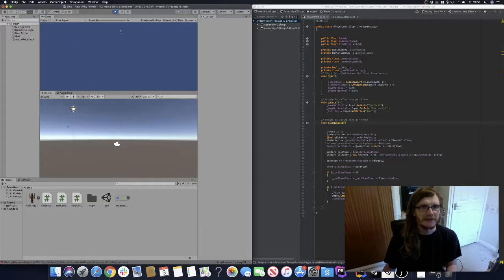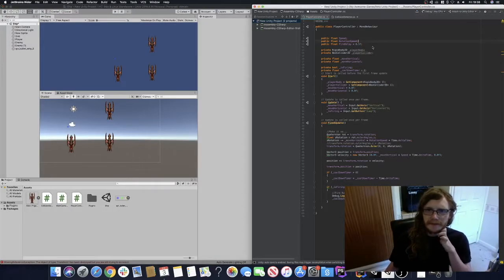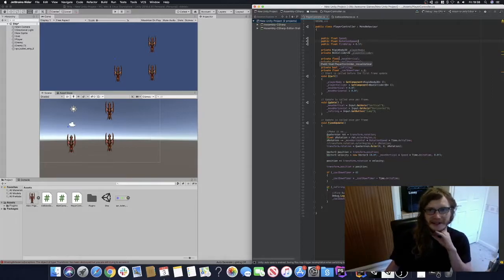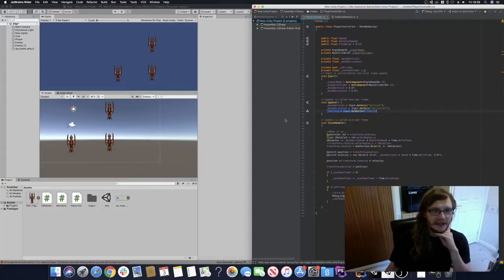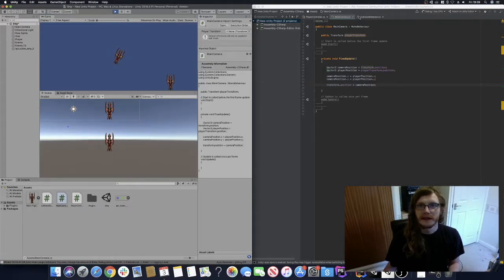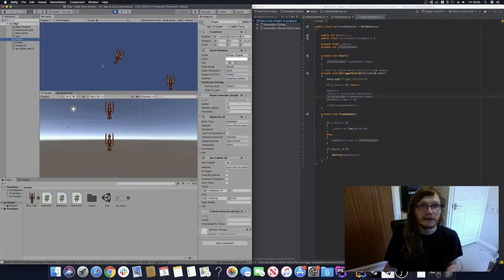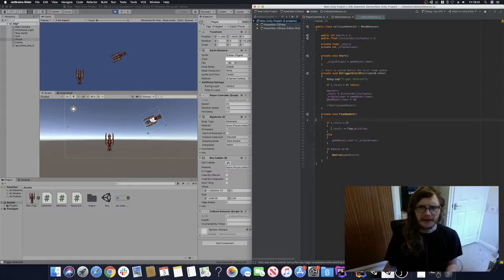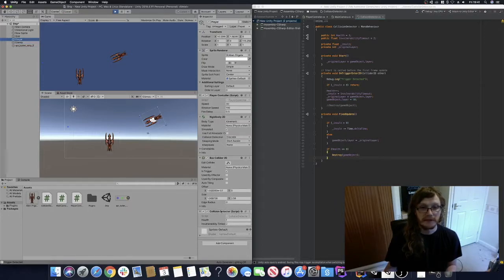Unity Dev Log 2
Now we can both zoom and see were we are going. Progress continues. I've added in camera tracking and some collision detection to my game. We can even take damage. Alas, shooting still fails us.